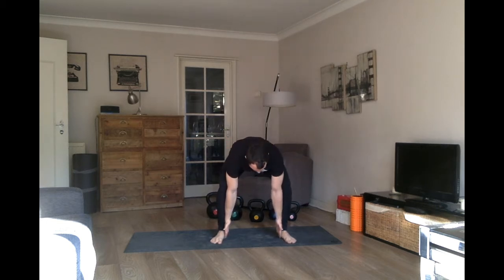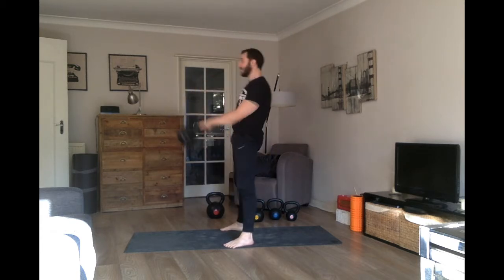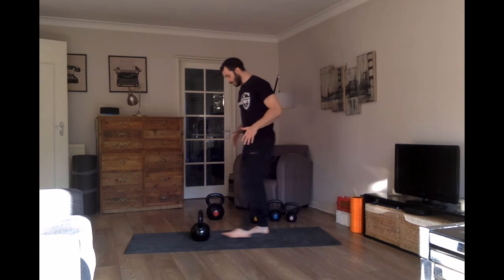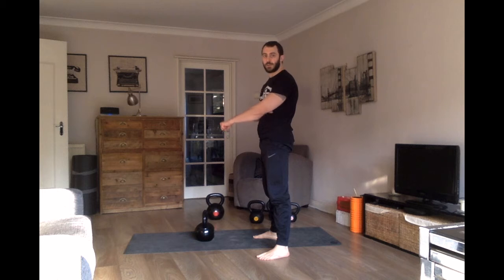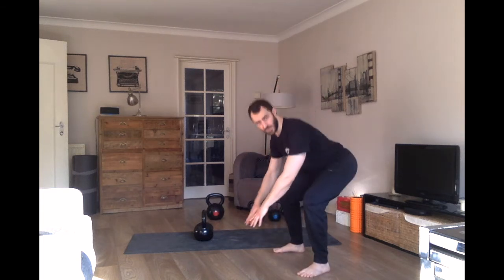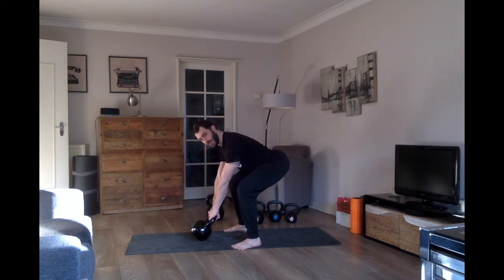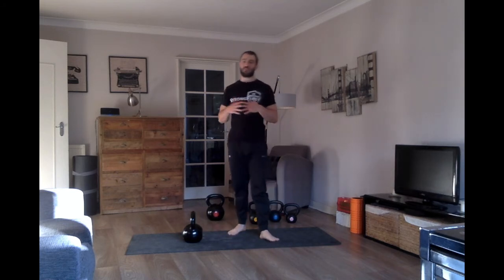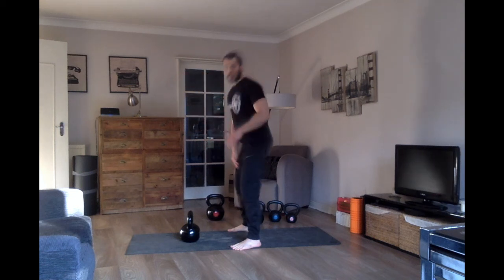Kettlebell Swing For Beginners - Workout From Home (Part 2 of Workshop)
Kettlebell Swing For Beginners is a 2 part, 1 hour workshop that allow you to implement the kettlebell swing safely and effectively into your own home workouts.
Get the most out of this fat burning, athlete building exercise!
Aaron